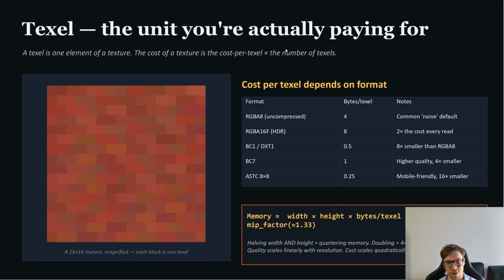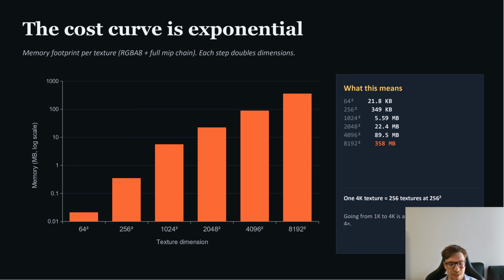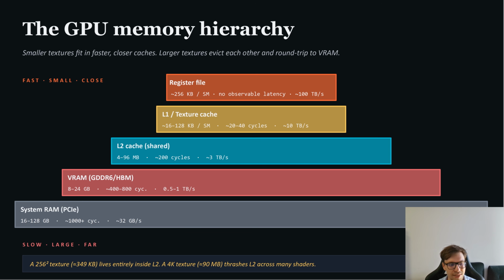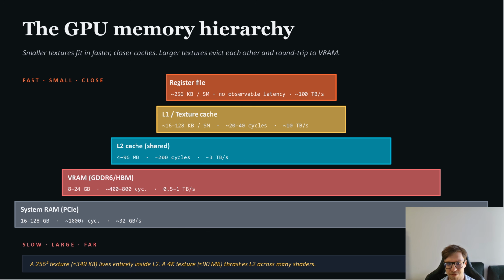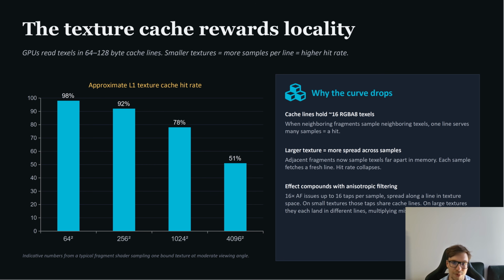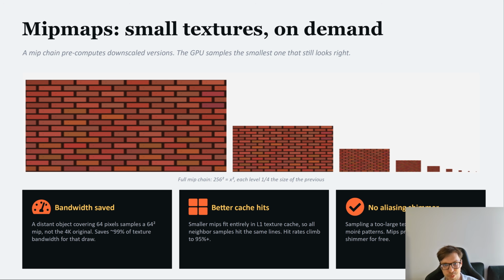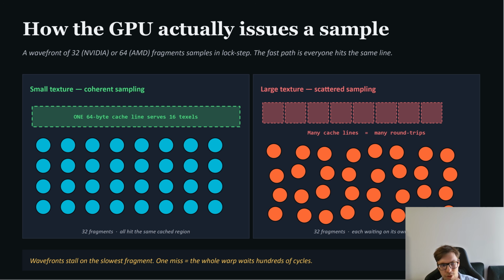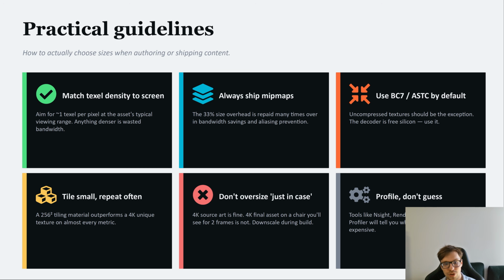Smaller Is Better - Textures In Games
In this video we take a look at why texture size matters in game development and how proper texture optimization can improve performance, reduce memory usage, and make your game run smoother without sacrificing too much visual quality.

We’ll talk about texture resolution, compression, file size, VRAM usage, mipmaps, and why using smaller, smarter textures can often be better than simply using the highest resolution possible.

Whether you’re working in Unity, Unreal Engine, Godot, or your own engine, understanding texture optimization is an important part of creating better-performing games.